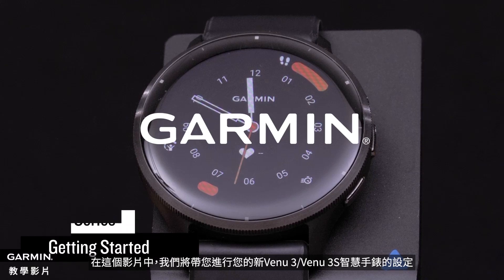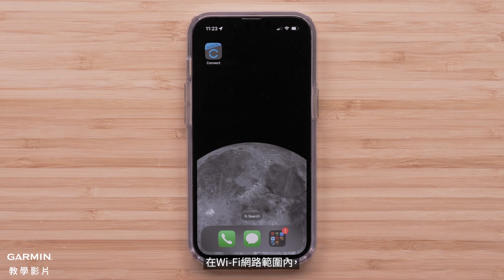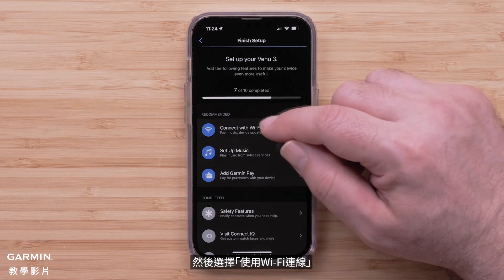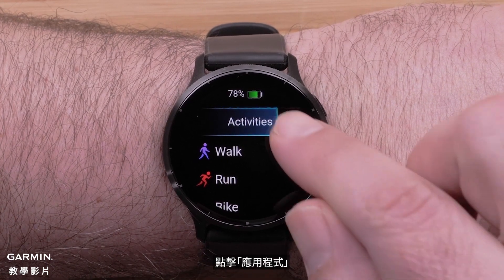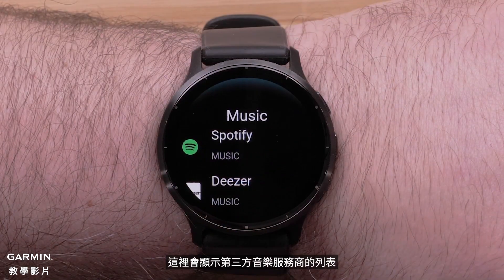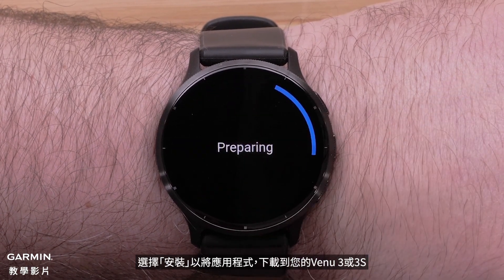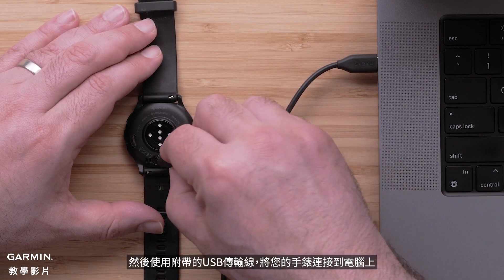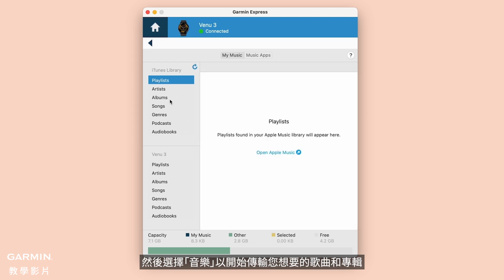【教學】Garmin Venu 3/3S：開始使用 | 音樂功能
在這支影片中，我們將教您如何選擇您喜愛的音樂服務商，以完成應用程式的設定並開始同步音樂。您還可以將您自己的數位音樂收藏下載到手錶中。請繼續收看以獲取更多資訊！

▶時間標記：
0:00 - 介紹
0:09 - 音樂功能
0:54 - 連接第三方服務商
1:54 - 安裝Garmin Express
3:05 - 結尾

感謝您的收看，祝您設定新手錶愉快！